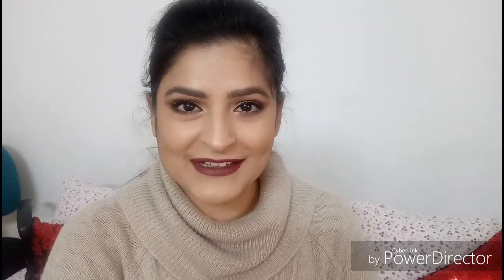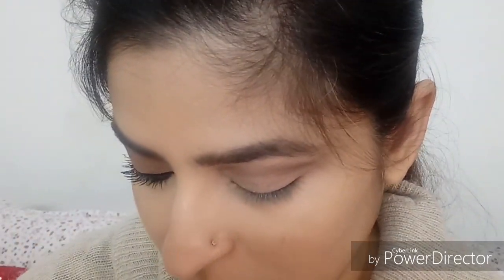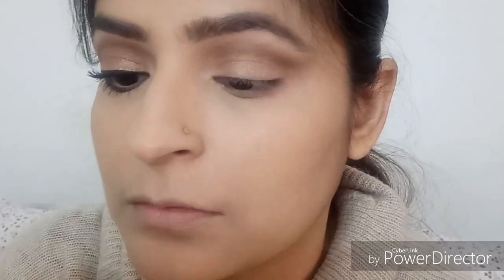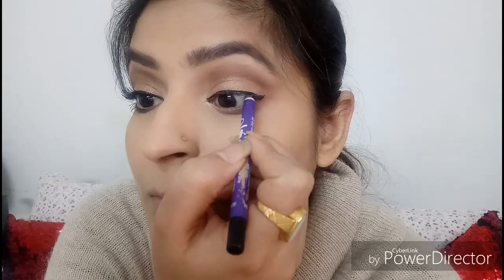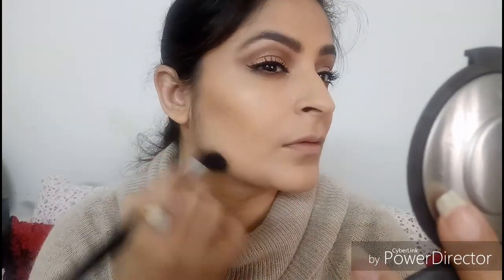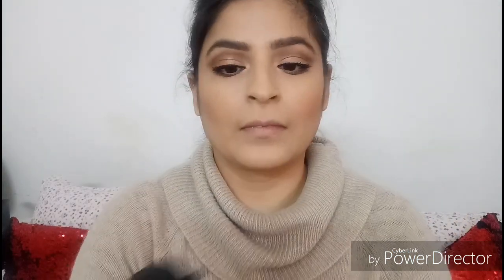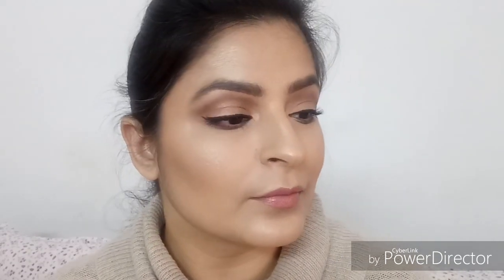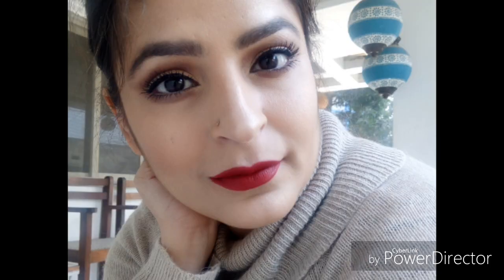New Year Eve Makeup / Party Makeup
A versatile faux cut crease makeup that is apt for the party season... I am also giving you three lip options to choose from according to your liking.

Product deatils

Face:
Becca backlight priming filter
Estee Lauder double wear foundation  shade 2w2

Eyes:
Estee Lauder eyeshadow primer
MAC eyeshadow : Folie(crease) , honeylust (lid)
Chambor liquid eyeliner
Lancome grandiose mascara (top lashes)
MAC extended play mascara (bottom lashes)
Lips:
Option 1 : Lakme 9 to 5 Weightless Matte Mousse Lip & Cheek Color - Blush Velvet

Option 2 : Faces Ultime Pro Matte Lip Crayon - Midnight Rose 12

Option 3 : Colorbar Ultimate 8Hrs Stay Lipstick - Plum Berry - 011